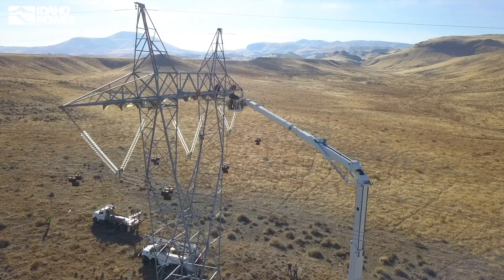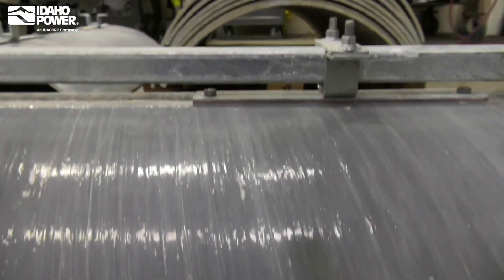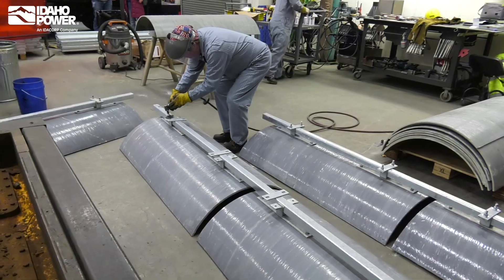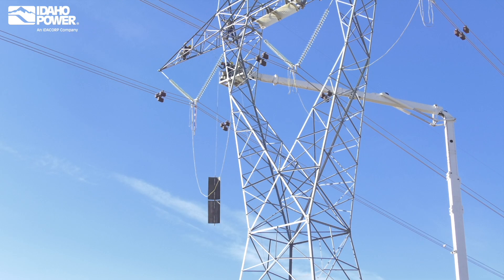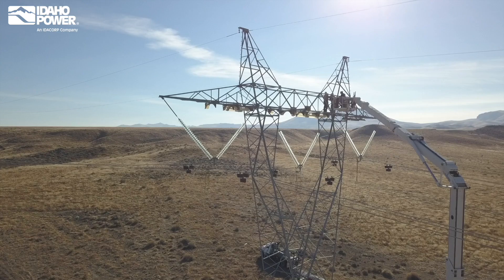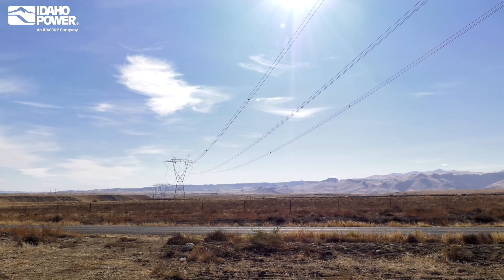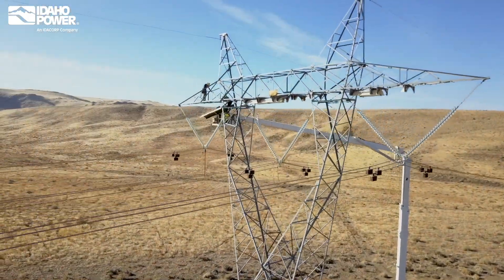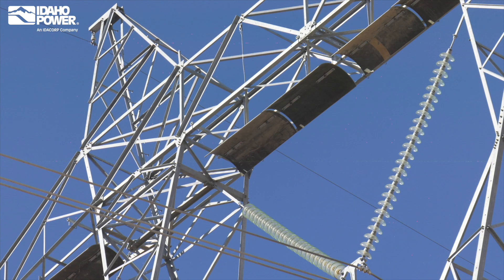Dung Diverters Help Improve Reliability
Idaho Power infrastructure can be a popular roosting spot for flocks of birds—and the mess that comes with them. See how the company engineered and installed a creative fix to a “crappy” problem.